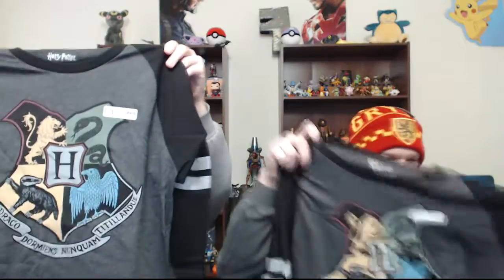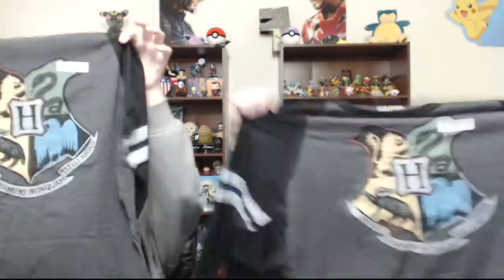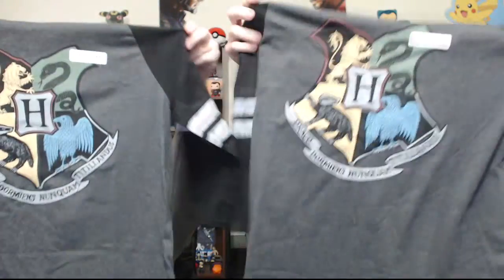Wizarding World March 2017 "House Pride"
Hey Guys, Adam and Tim back with the next box from J.K. Rowling's Wizarding World! We were expecting the Darkness Approaches theme but I guess that's next month! We both were really pleased with this crate and hope you guys enjoyed!

If you want to sign up for a Lootcrate

Tim~ @Tgoria91
Adam~ @FullmetalCloudX
AVS~ @A_V_Squad